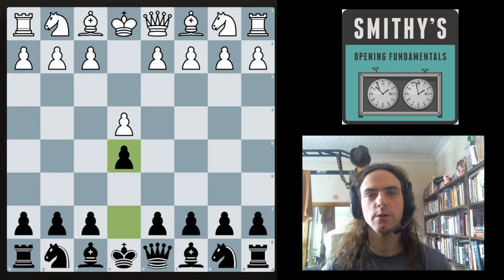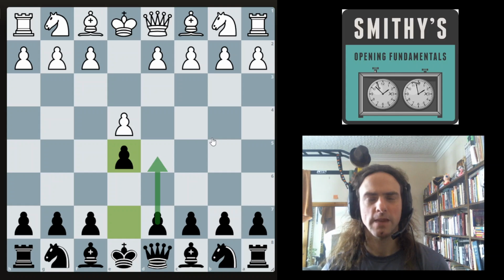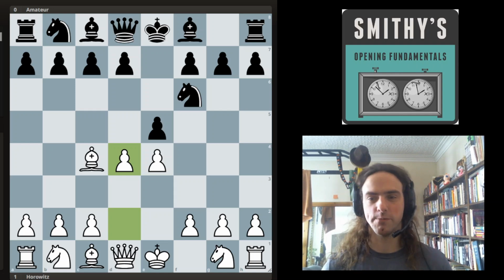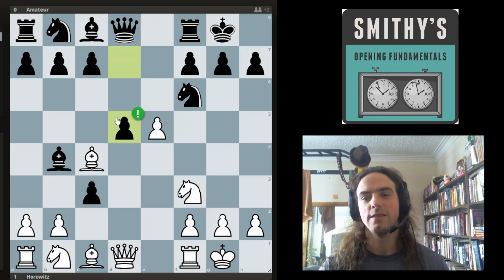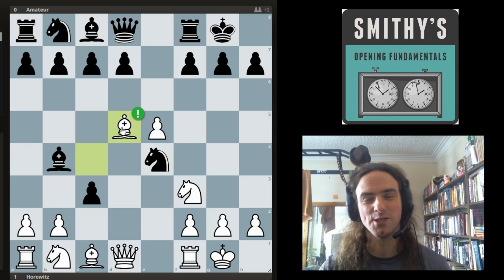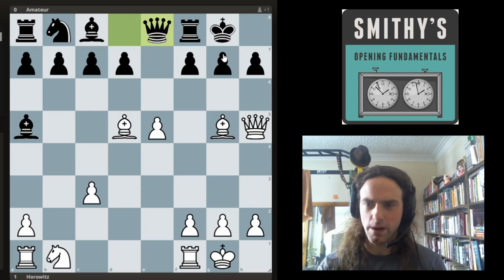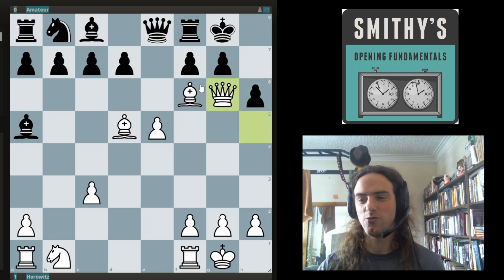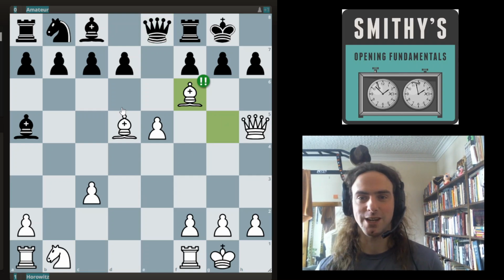Smithy's Opening Fundamentals - Game 3, Horowitz - NN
Let's see how White absolutely steamrolls Black after he misses his golden opportunity to play ...d5.